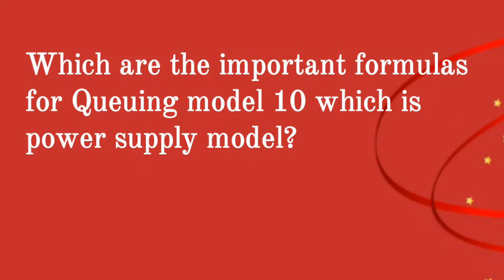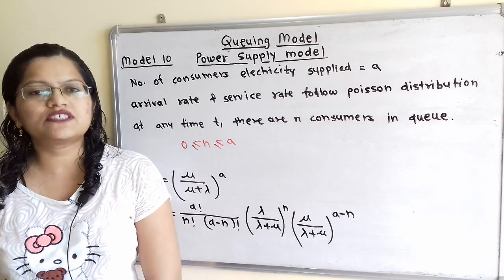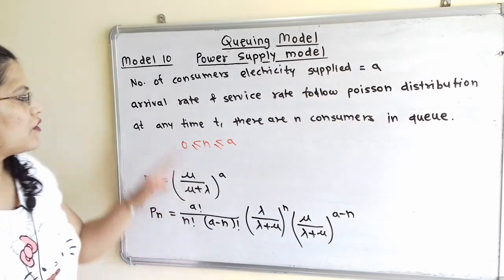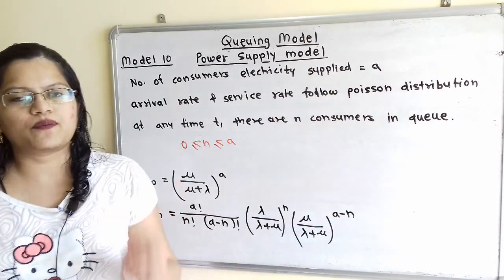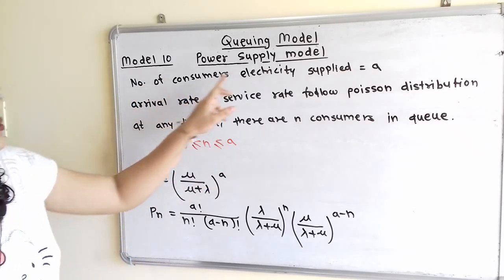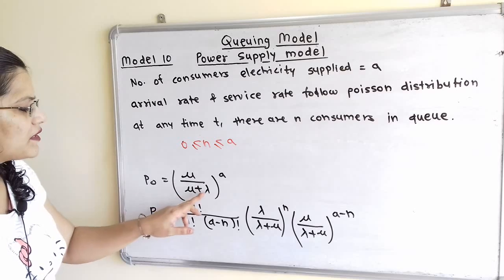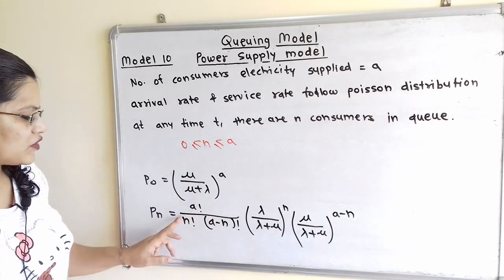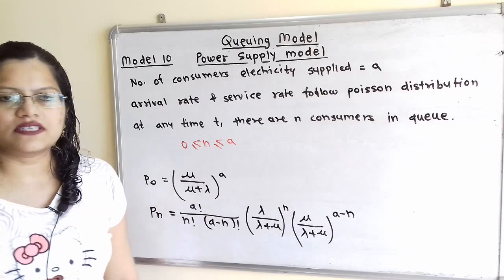Theory Queuing model 10 Power supply model, operation research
Which are the important formulas for Queuing model 10 which is power supply model?